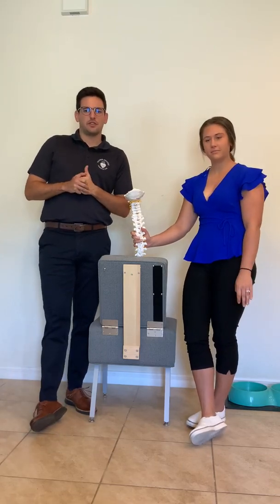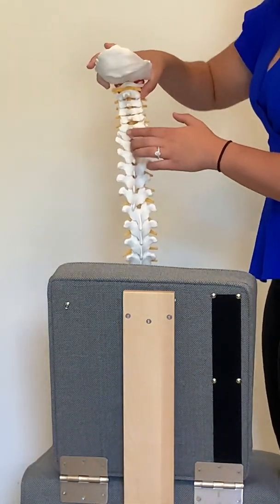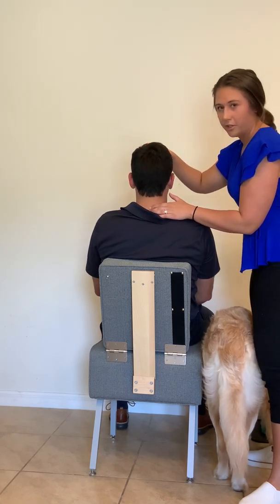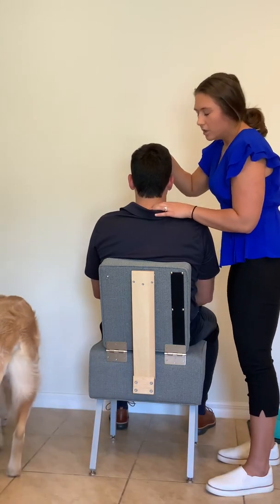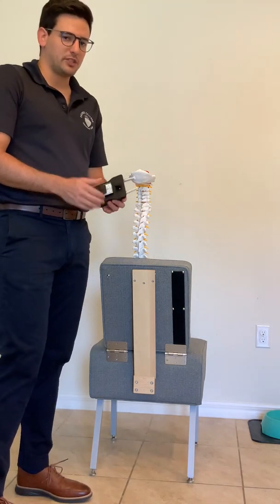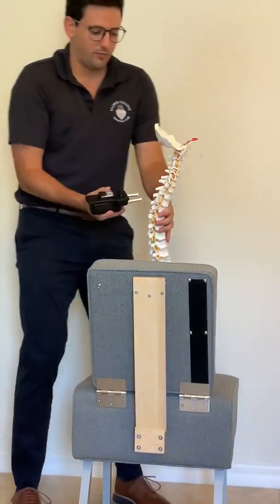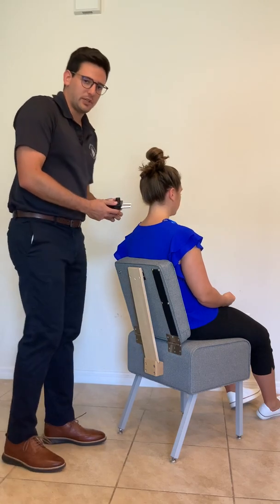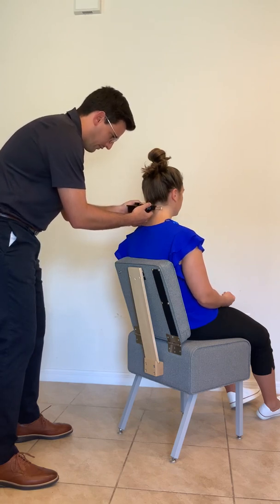Fundamentals - C2-T2 Misalignments, Palpation, and Scoping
In this video Maycee and Patrick will cover palpation and instrumentation from T2-C2. (Guest appearance from Koah, the nosey golden retriever)